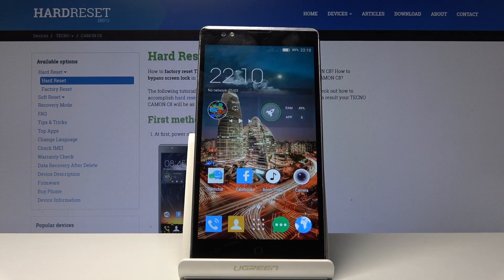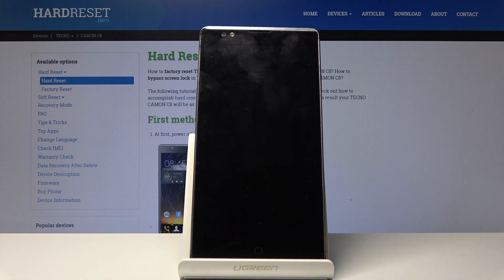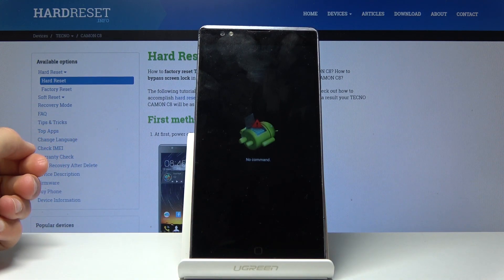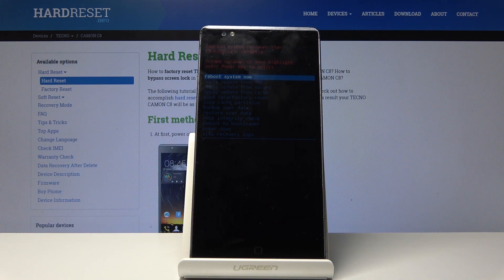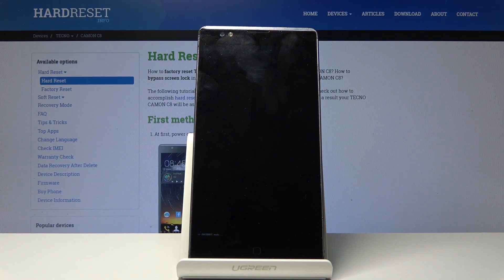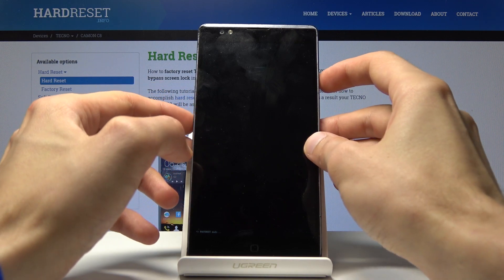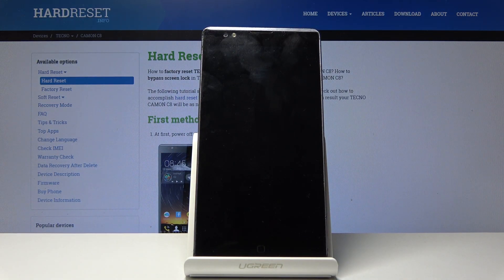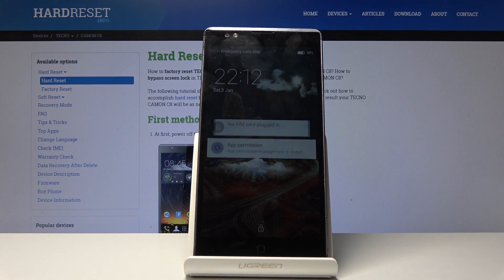How to Open Fastboot Mode in TECNO CAMON C8 - Exit TECNO Fastboot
Find more info about TECNO CAMON C8:
In the presented tutorial, we show you how to use fastboot mode in TECNO CAMON C8. If you would like to learn more about fastoot mode features available on your device, then stay with us and open this useful mode by using a combination of keys. Let’s follow our steps and activate fastboot mode easily.

How to enable Fastboot Mode in TECNO CAMON C8? How to activate Fastboot Mode in TECNO CAMON C8? How to use Fastboot Mode in TECNO CAMON C8? How to exit Fastboot Mode in TECNO CAMON C8?